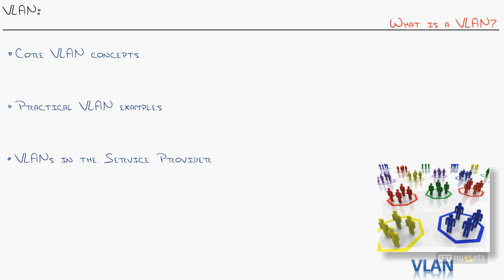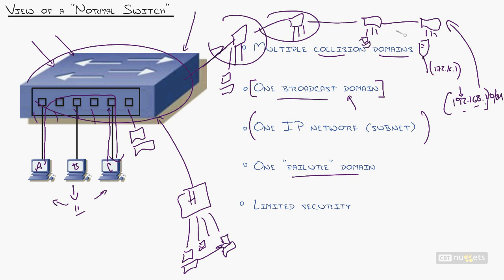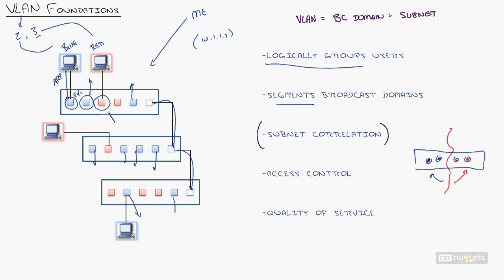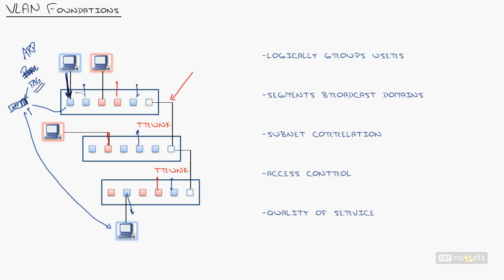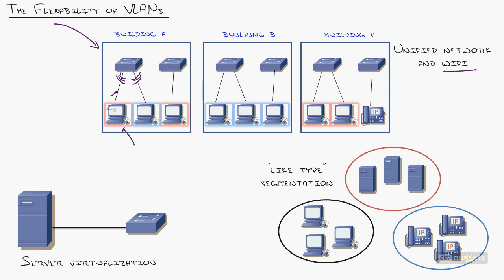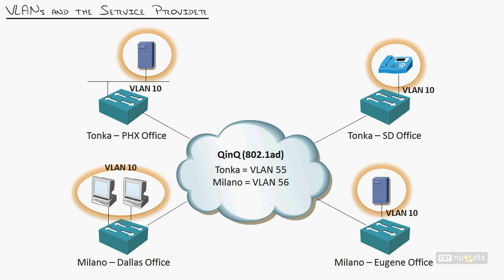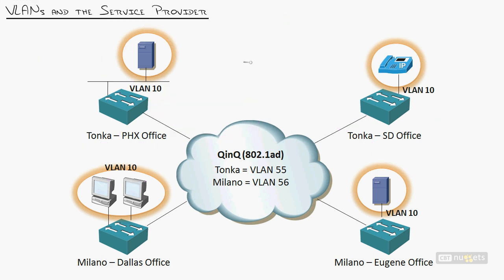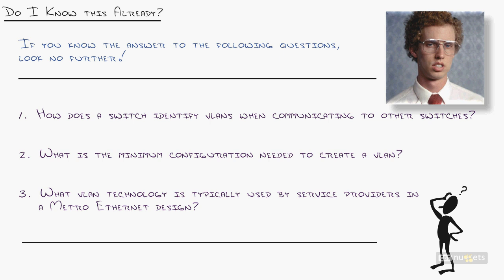05 VLAN What is a VLAN